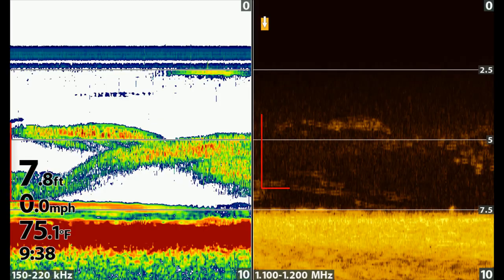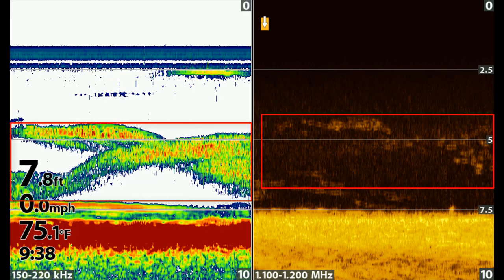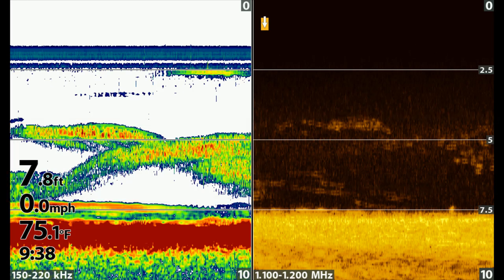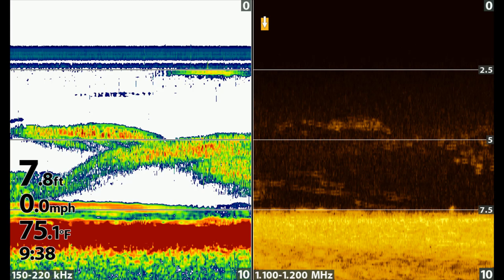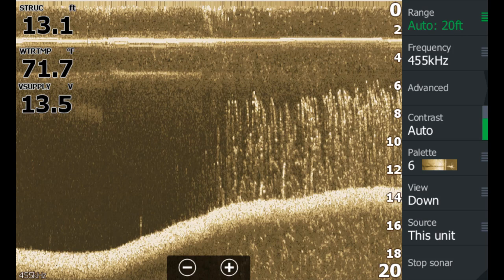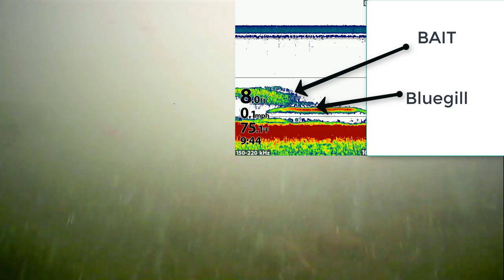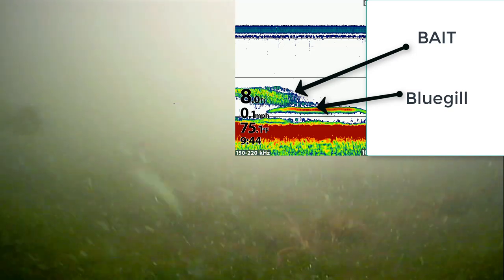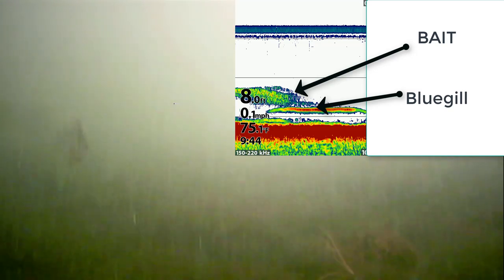Panfish, weeds, sonar and my Aqua-Vu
Using your Aqua-Vu to help understand sonar